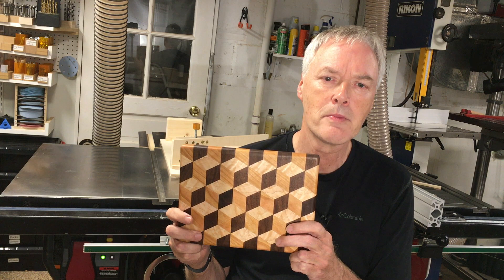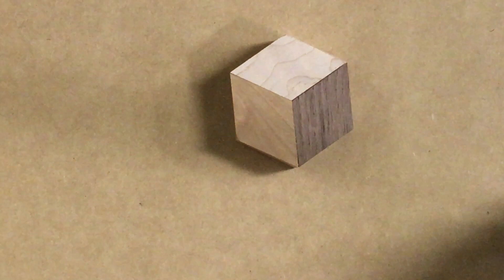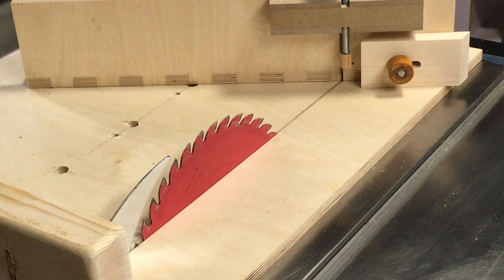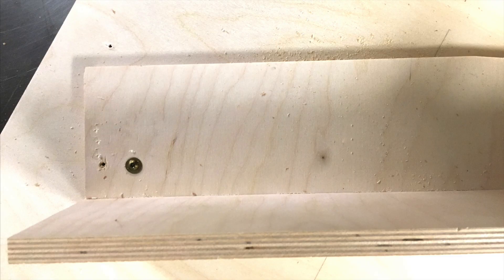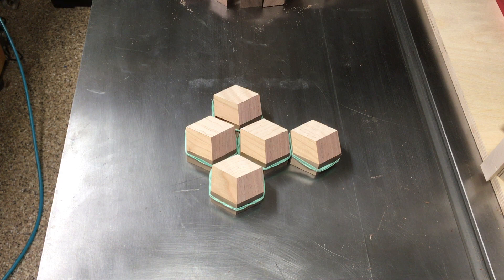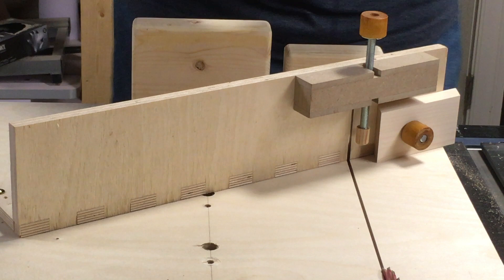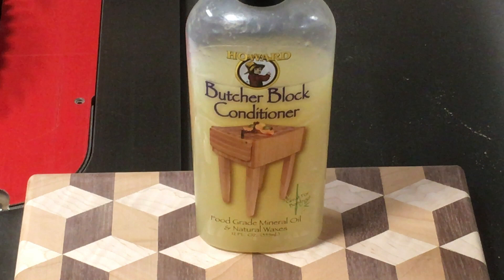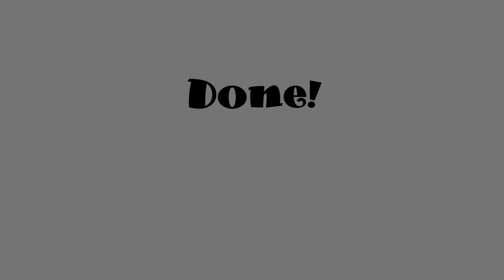Louis Cube design in solid wood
How to make beautiful "Louis Cubes", aka "Tumbling Blocks", in solid wood, not veneer.  Included is how to make a table saw jig, cut the pieces, assemble, and finish.  The result is a flat surface that looks three dimensional.  It takes some care and patience, but artistic ability is not required.